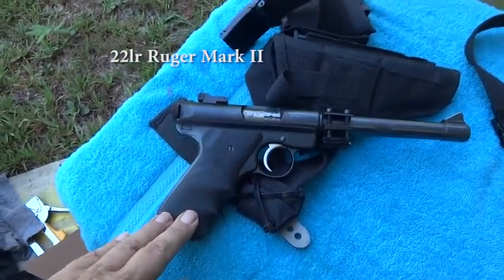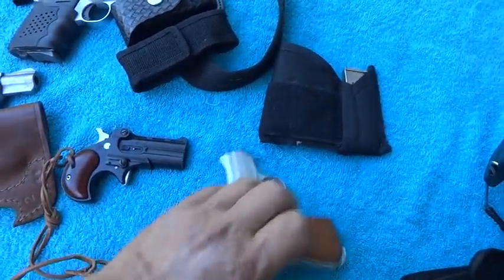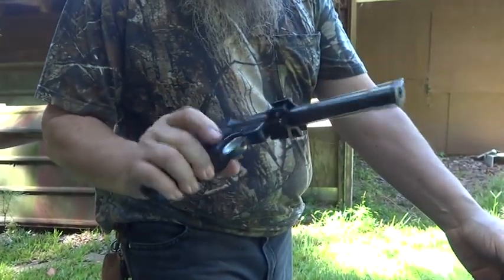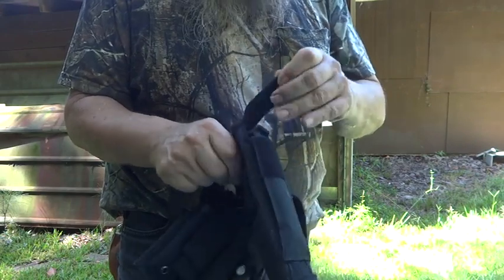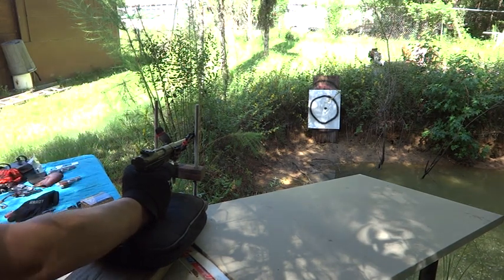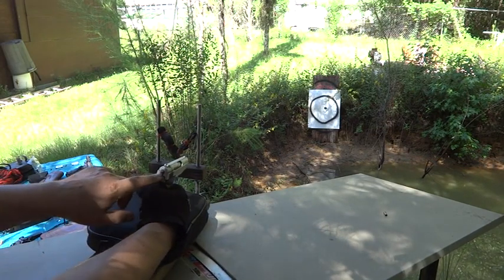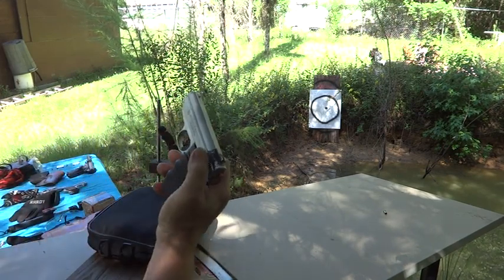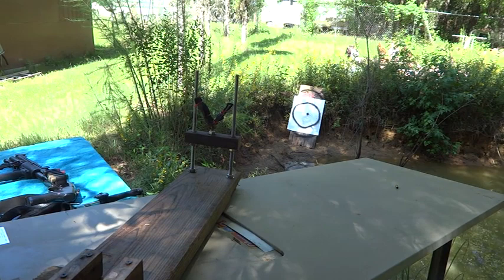Home defense & Shooting Targets with 7 guns Hammerli TAC R1 .22 , Jimenez, Titan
guns Hammerli TAC R1 .22, Jimenez, S.I.A., Titan, Davis Industries, Winchester 1200
Guns, ammo, target, H Paul Cote, shooter, how to, look out,
gun defense, target practice, welding, protect, safety,
break-in, weapon, shotgun, knife, handgun, killing, shooting,
attack, hit, struggle, take down, put down, help, bleeding,
helpless, gamblers pistol, 32 Caliber, laws, protect, rights,
defend, constitutional, automatic, unlawful, Police Officers,
camping, survivalist, survival,
make. DIY, do it yourself,